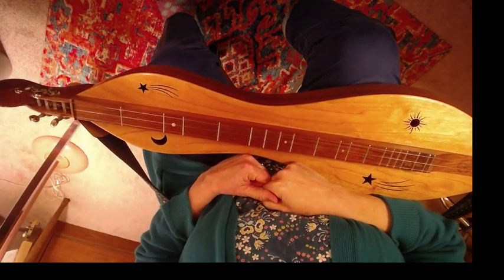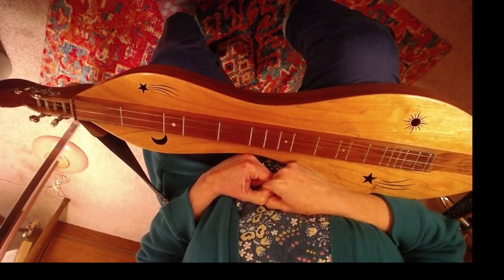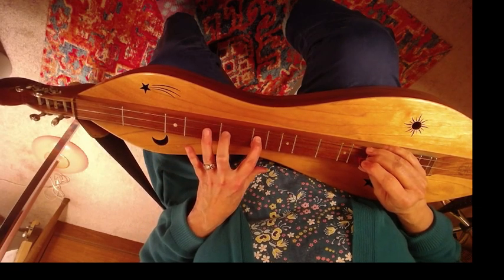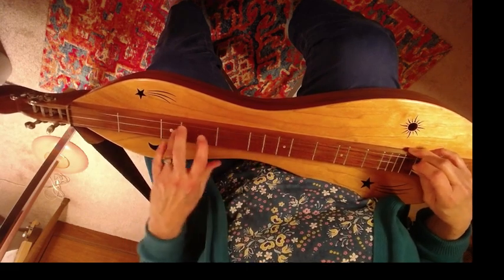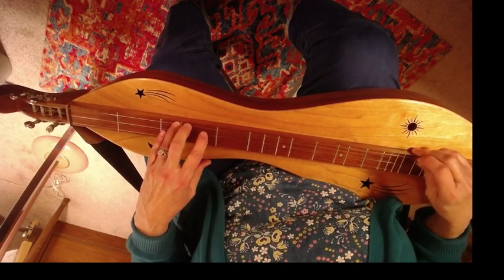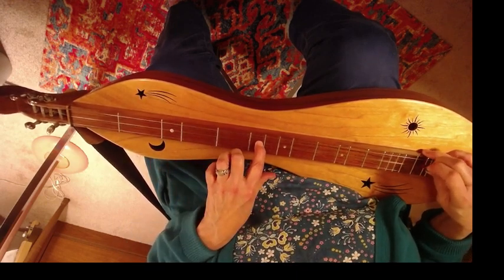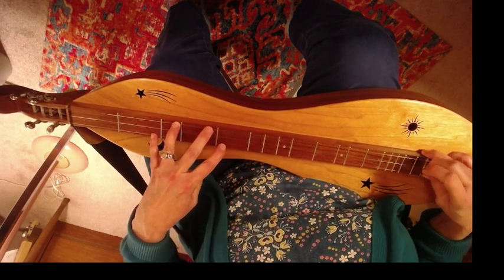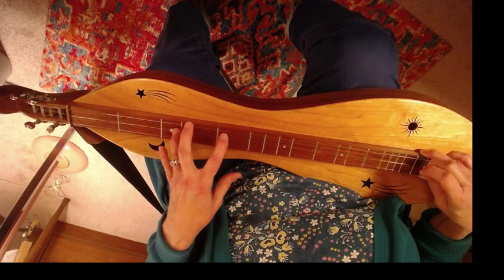G Box Scale Exercise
Play along with DJ
Playlist 2 for Mountain Dulcimer 2 students
Mountain dulcimer tuned to DAD
Played thru once.
Have fun!

Tips alway appreciated!